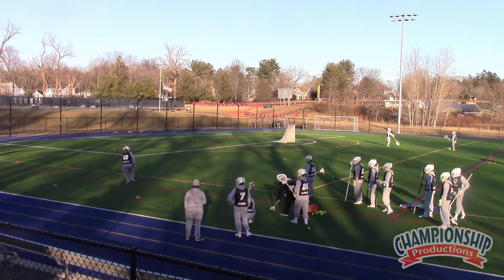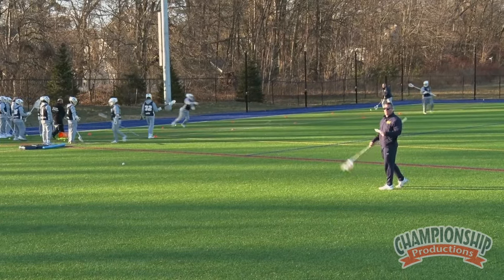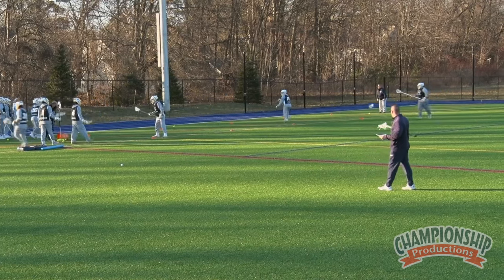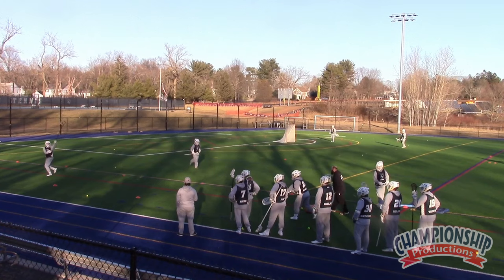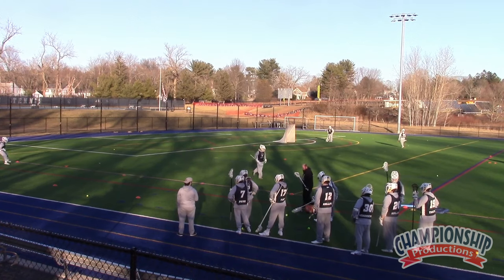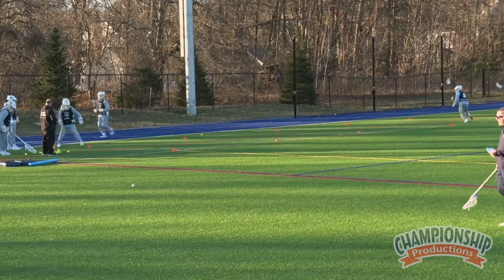Drop Step Lax Drill with Tennis Balls Added! Great Eye Hand Coordination Drill!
Receive a complete package for teaching and installing a Man Down Defense!

Learn unique and aggressive in-game philosophies for Man Down situations to quickly turn offense to defense!
See practice drills and progressions that set the foundation for your overall Man Down schemes!
Watch instructional coaching information featuring non-traditional Man Down Sets that prepare your team to face a variety of man-up formations!
with Andrew Fink,
St Joseph's University Head Men's Lacrosse Coach;
First coach in St. Joseph's Men's Lacrosse program history;
His teams have made the playoffs every season in its existence;
Mount Ida College Head Coach from 2004 to 2018;
8 NAC Conference Championships while coaching at Mount Ida College;
3X North Atlantic Conference 'Coach of the Year';
2011 GNAC Coach of the Year;
played for the University of Hartford
In this information-packed instructional coaching video, St. Joseph's Andrew Fink offers a unique and aggressive philosophy for using man down to quickly turn offense to defense. Man Down Defense is one of the most-important components of your overall lacrosse program. Typically, man-down situations have been viewed as a time of survival, but Coach Fink is teaching the players on his teams to view it as an opportunity.
Coach Fink offers practice drills and several teaching progressions that you can immediately use to set the foundation for your overall man down scheme.

Using in-depth instruction that showcases Fink's approach to non-traditional man down sets, you'll also be able to prepare your team to defend many man-up formations.

Coach Fink also pulls back the curtain and takes you through a practice with innovative stick skills-work that relates to the man down philosophy, including a ground ball progression that's designed to get players to think about a quick transition to advance the ball to the offensive end.